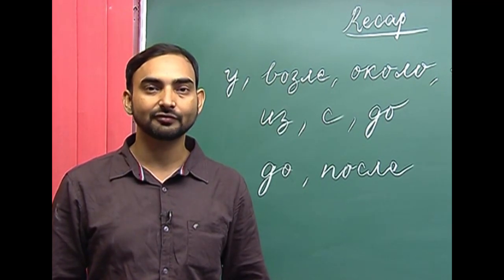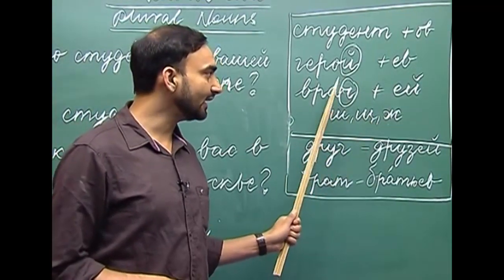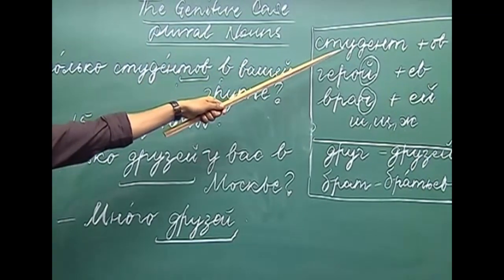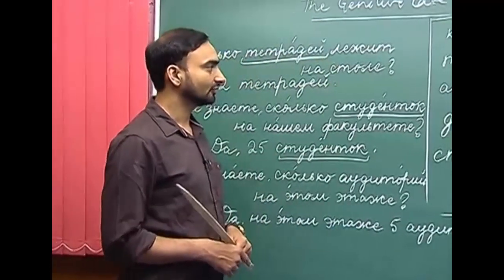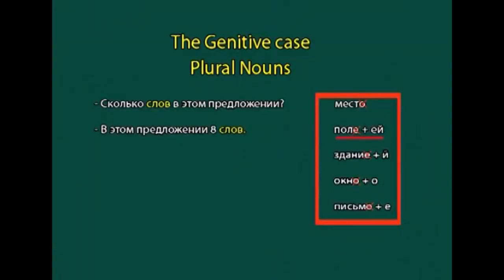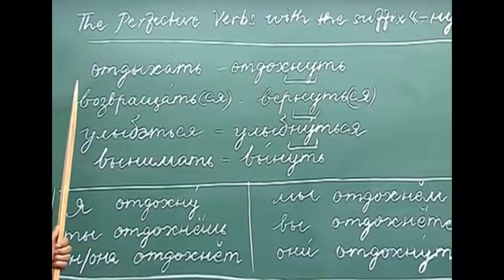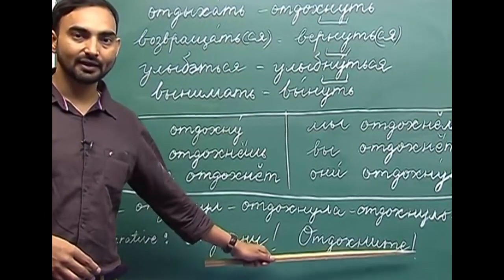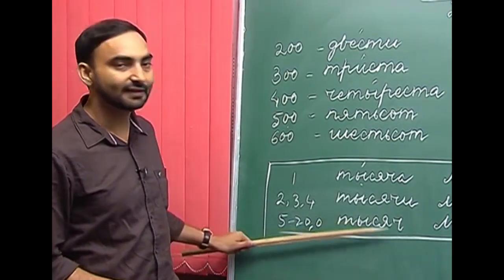Proficiency course in Russian W8 L3 Grammar Prepositions used in the Genitive Case